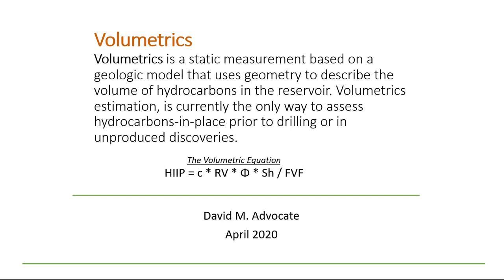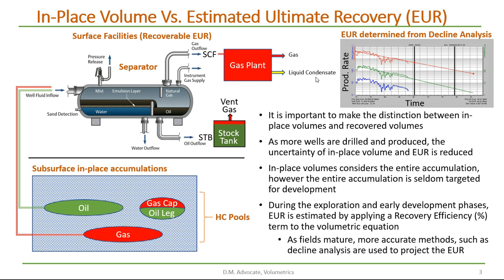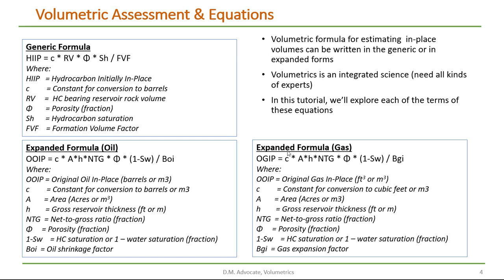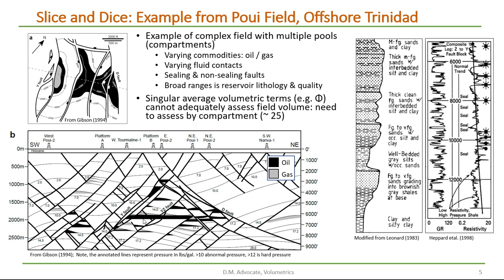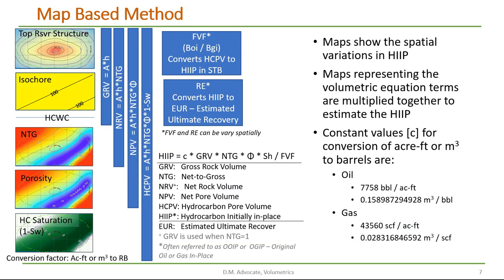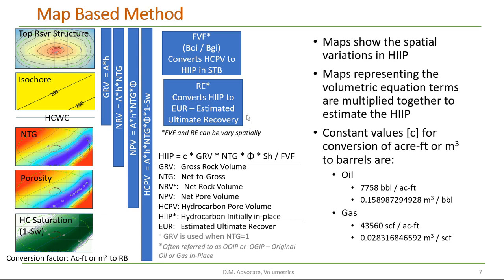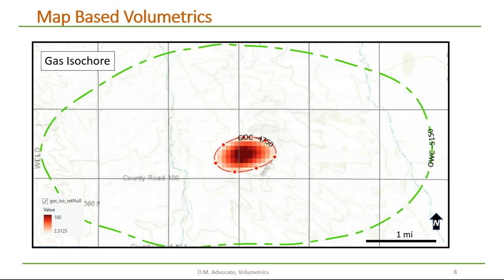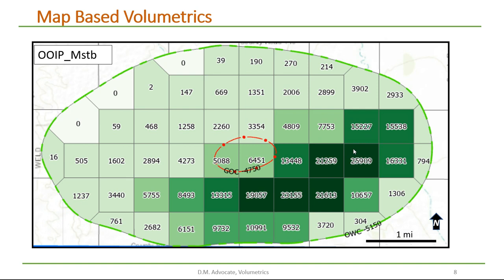Volumetrics Part 01 of 11: Introduction to estimating oil and gas volumes in the subsurface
In introduction to estimating oil and gas volumes in the subsurface
This is part 1 of 11 of a tutorial for assessing oil and gas in the subsurface using the volumetric technique.

0:00 Introduction
1:00 In-Place Volume Vs. Estimated Ultimate Recovery (EUR)
2:27 Volumetric Assessment & Equations
4:31 Slice and Dice: Example from Poul Field, Offshore Trinidad
5:46 Stratigraphic Zonation
6:59 Map Based Method
9:07 Map Based Volumetrics